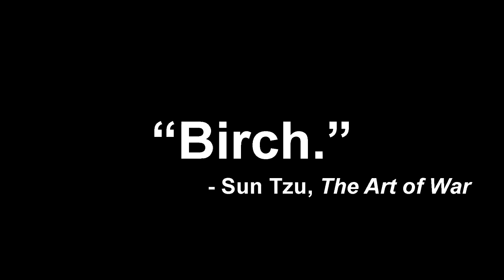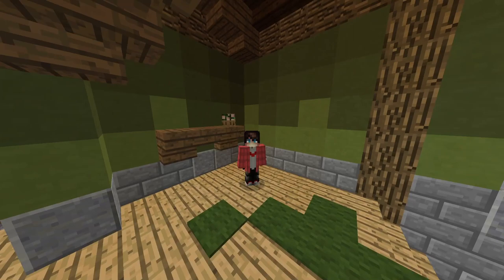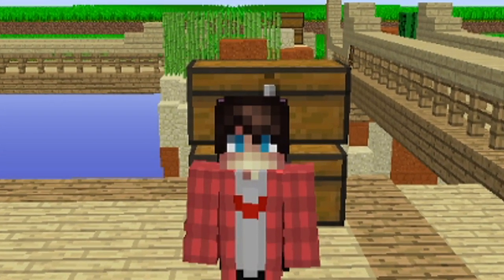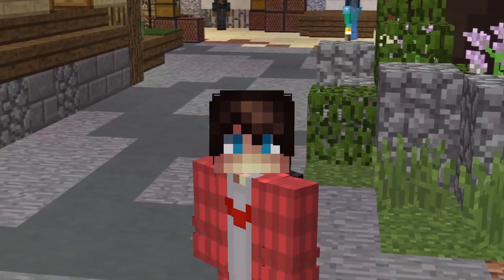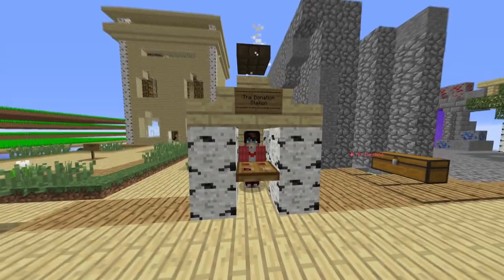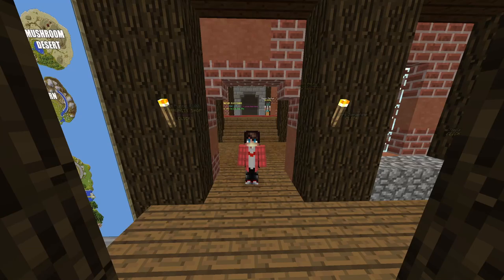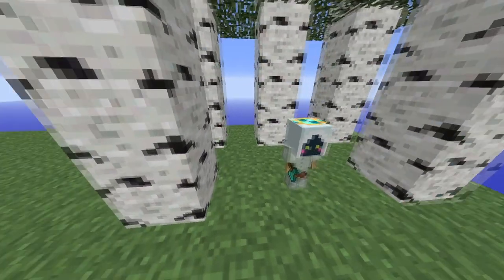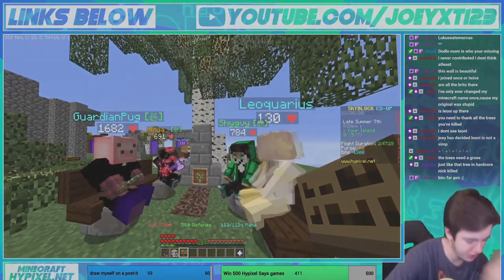I am #1 in birch wood on Hypixel Skyblock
Dang I really spent 6 months on that huh. But seriously guys, thanks.

and Freya